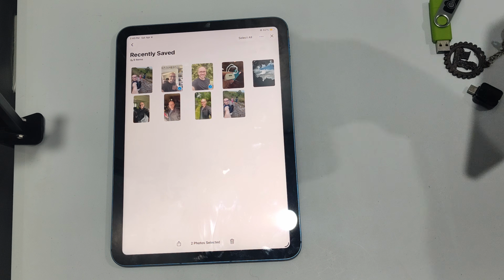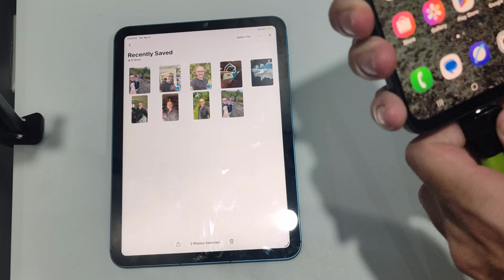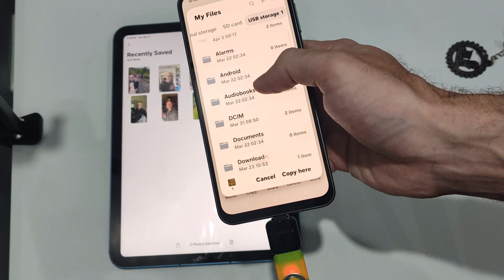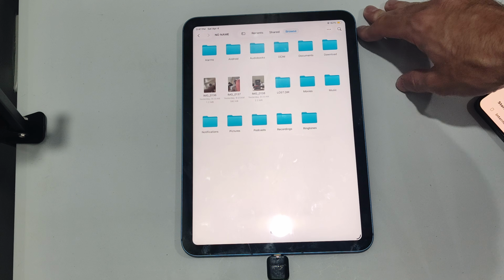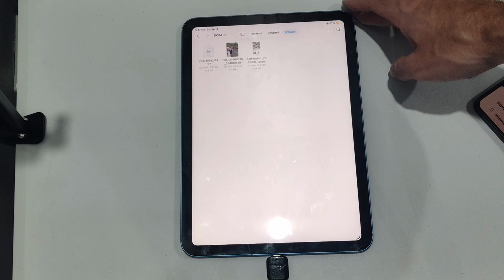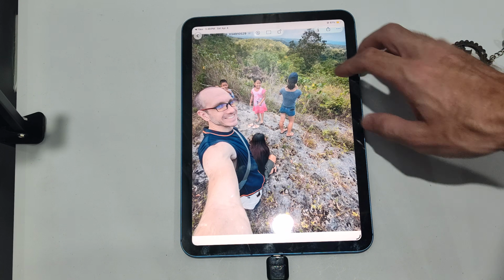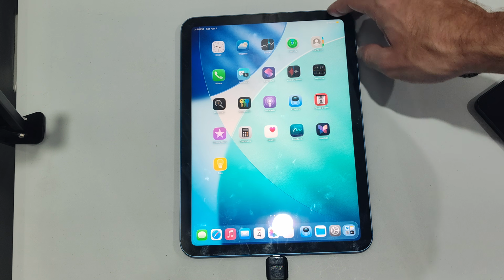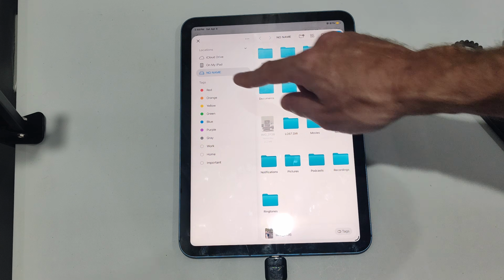How to Transfer Photos, Videos & Files from Android Phone to iPad (Easy Tutorial)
You can transfer files from an Android phone to an iPad using cloud services, third-party apps, or a computer as an intermediary, offering simple, wireless, or wired options.

Method 1: Using Cloud Services (Wireless and Simple)
Google Drive / Dropbox / OneDrive

Install a cloud storage app (e.g., Google Drive) on your Android phone.
Upload the photos, videos, or files you want to transfer.

On your iPad, install the same cloud app and sign in with the same account.
Download the files directly to your iPad or view them online.
Notes: Free storage limits may apply depending on the service.
iCloud Drive via Web

On your Android device, go to iCloud.com in a browser.

Upload files using the "Drive" option.
On iPad, open the Files app, navigate to iCloud Drive, and access your uploaded files.

Method 2: Using File Transfer Apps
AirDroid, SHAREit, or Send Anywhere
Install the app on your Android phone and iPad.

Follow the app’s instructions to connect both devices via Wi-Fi or QR code.
Select the files to transfer from your Android, and the iPad will receive them directly.

Pros: Fast, wireless, works for large files.
Cons: Both devices must be on the same Wi-Fi network for best performance.

Method 3: Using a Computer as Intermediary
Transfer via PC or Mac

Connect your Android phone to a computer via USB. Copy your photos, videos, or files to a folder.

Connect your iPad to the same computer using a USB cable or Wi-Fi via iTunes/Finder.

Open iTunes (Windows/macOS Mojave or earlier) or Finder (macOS Catalina or later), and select your iPad.

Drag and drop the files from your computer into the iPad's Files app or directly into synced apps like Photos.

Notes: iPads cannot read Android file systems directly, so a computer intermediary is sometimes necessary.

Method 4: Email or Messaging (For Small Files)
Attach your photos, videos, or documents in an email sent to yourself or via messaging apps like WhatsApp.

Open the email or message on your iPad and download the files.
Best for occasional, small transfers due to attachment limits.